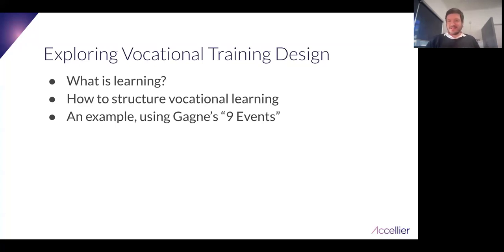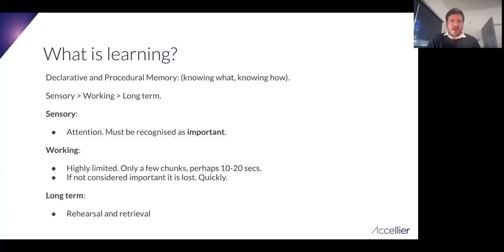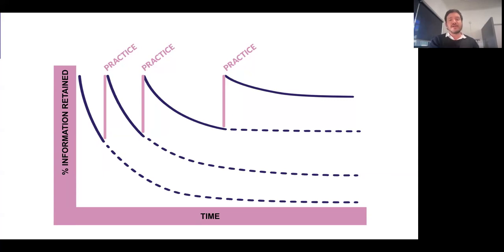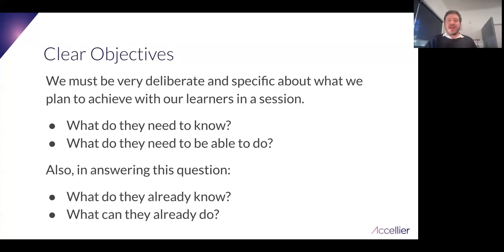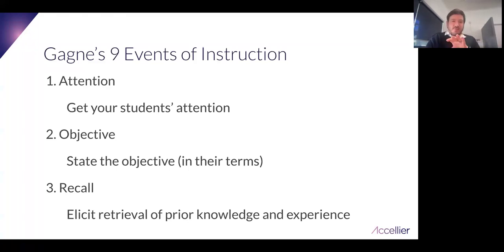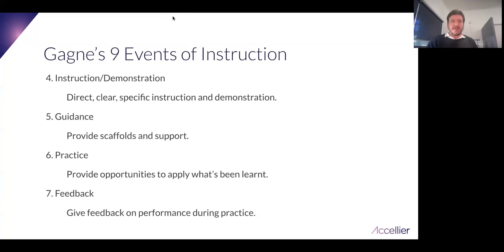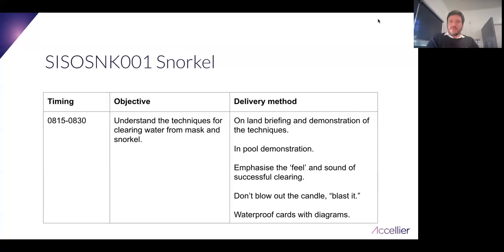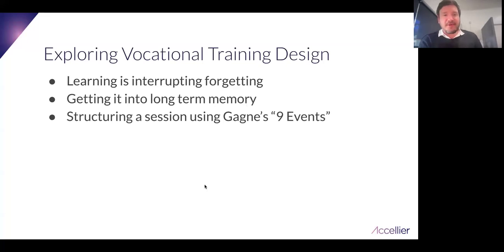Exploring VET Design: Free VET PD Webinar Replay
In this session we explored designing training sessions in Vocational Education and Training (VET) based on Gagné's Nine Events. We rooted the discussion in the science around cognitive load, the "Ebbinghaus forgetting curve" and other theories.

We love connecting with VET trainers for our free Professional Development programs.